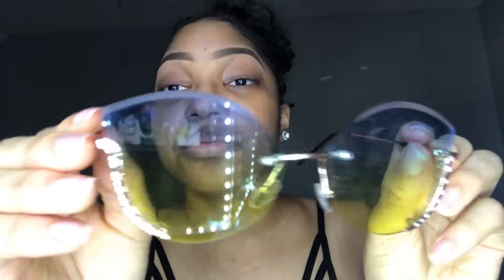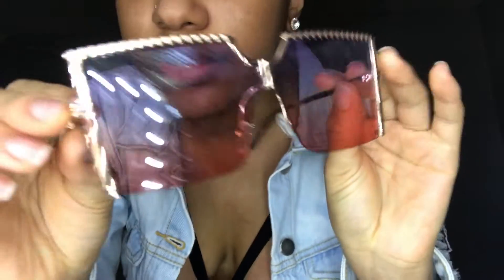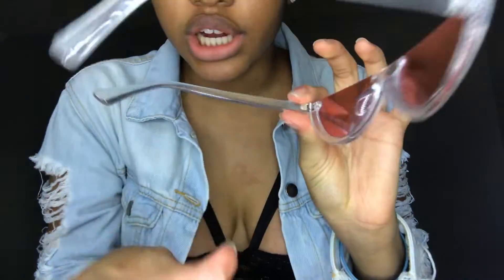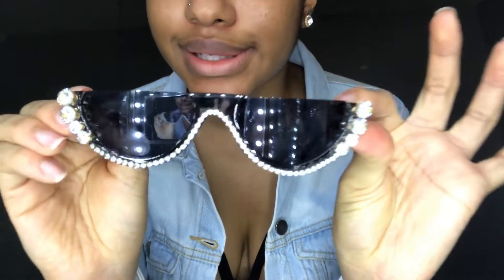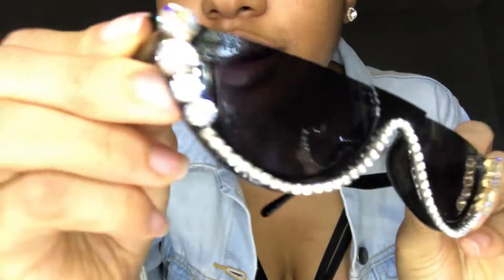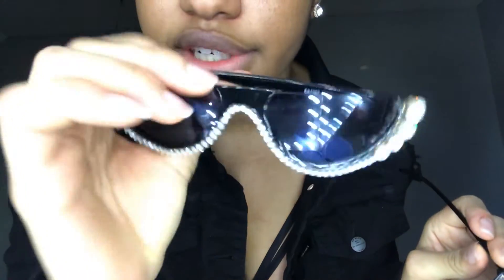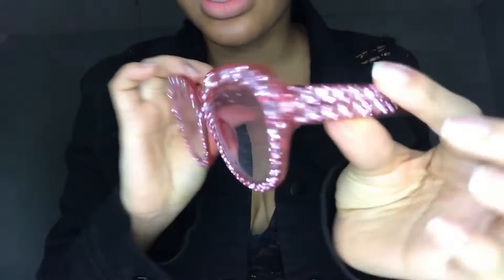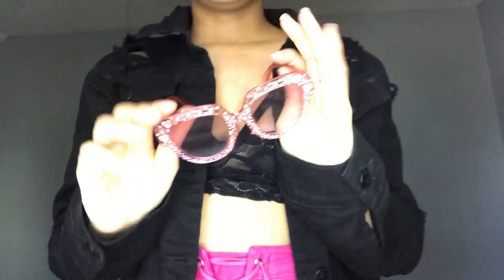My Sunglasses Haul ❤️😎 | it’s AlyKay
Twitter AlyKay
INFORMATION•
All these shades was between 6.99 to 10.99
I get them from Trend Mall which I think it’s only in my city. But you can find some cute ones from Fashion Nova, Forever21, H&M y’all know the places to hit up.